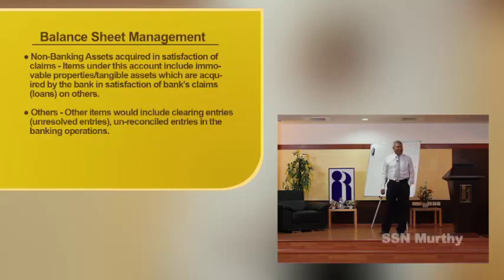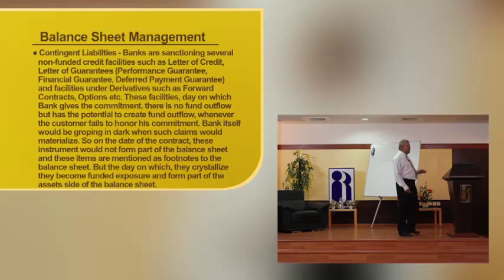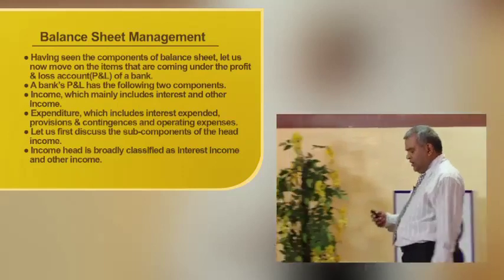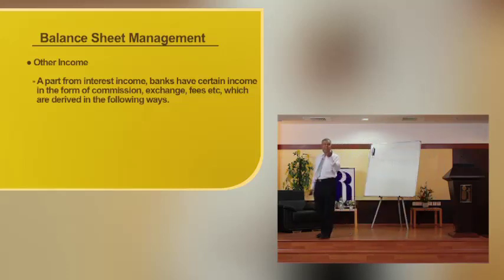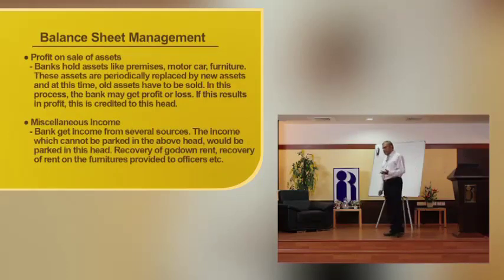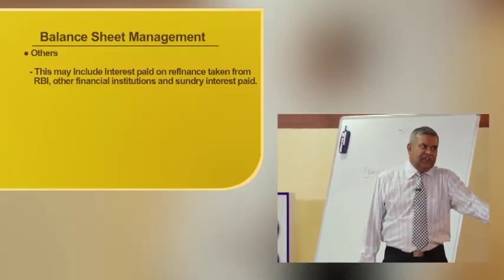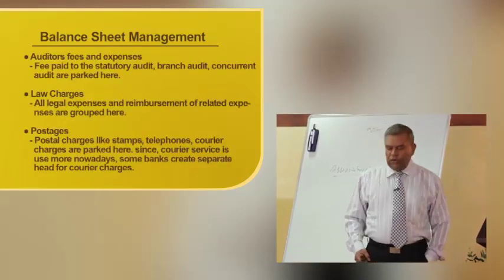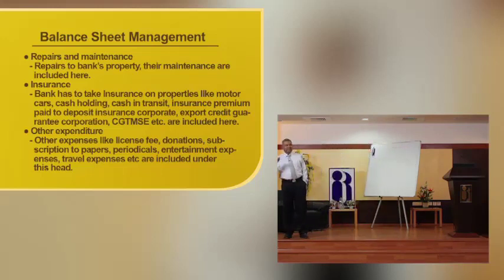Module D - Balance Sheet Management - Topic 20 Part 2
Topic 20 - Components of Assets and Liabilities in Bank’s Balance Sheet and their Management - Part 2